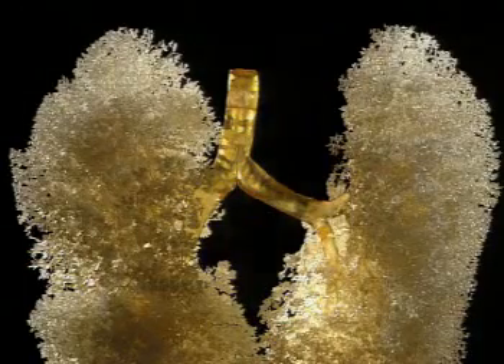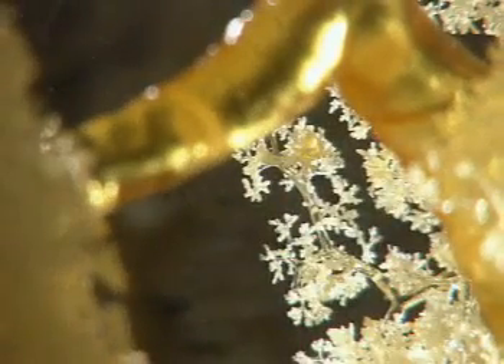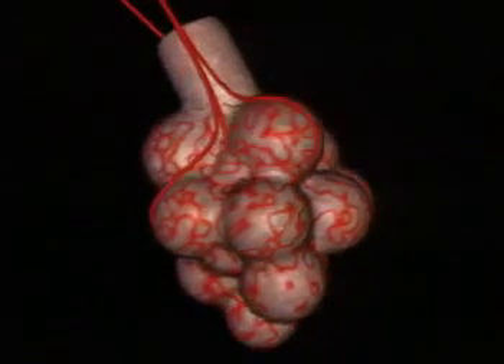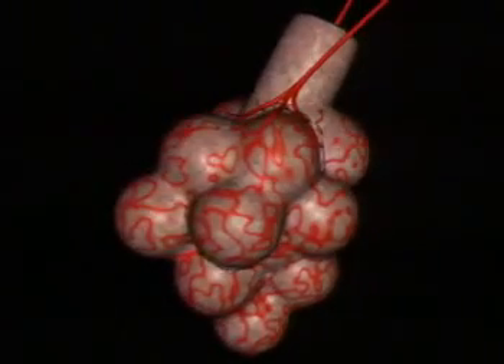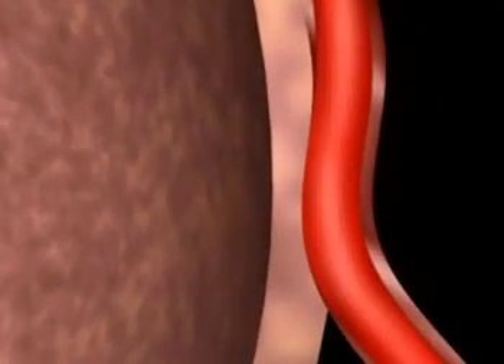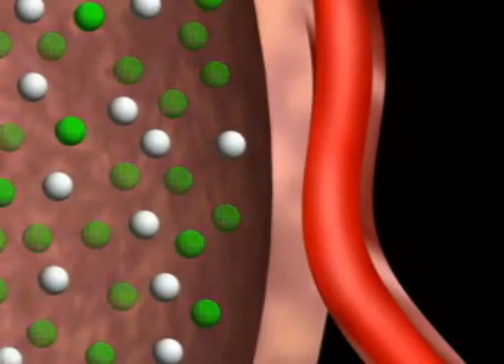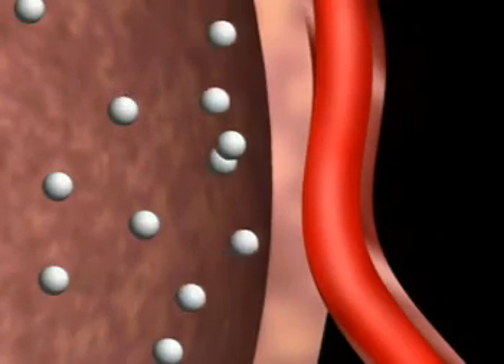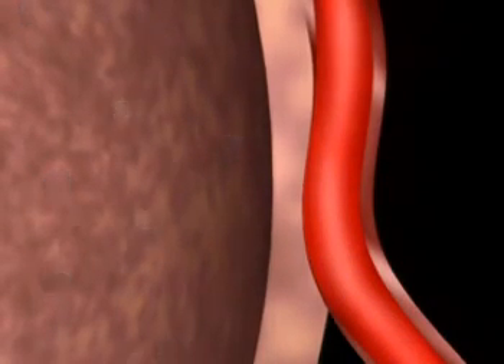How healthy lungs work and function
This short video explains how the lungs work.